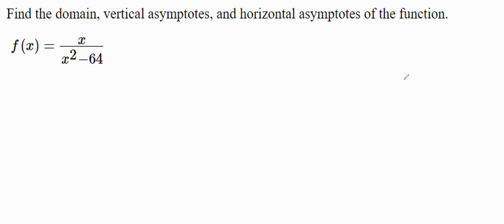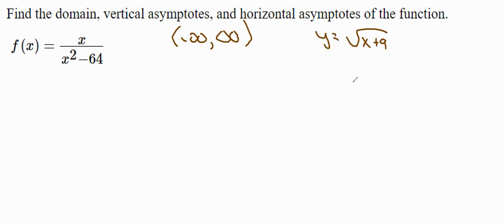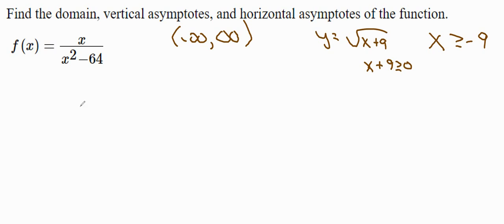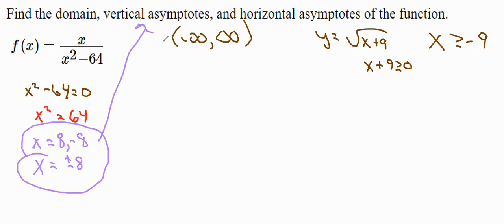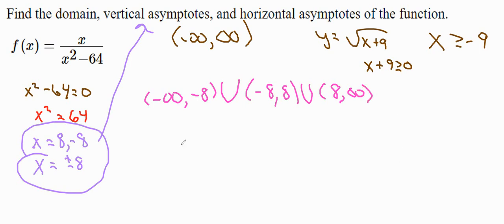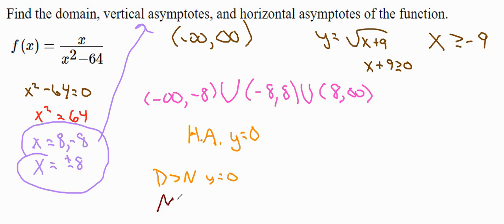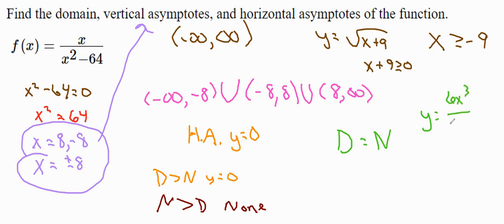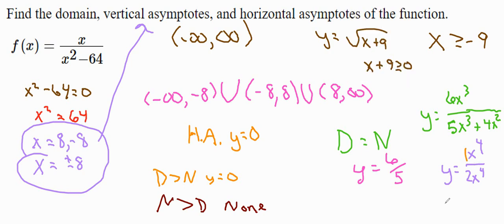Domain, VA, HA